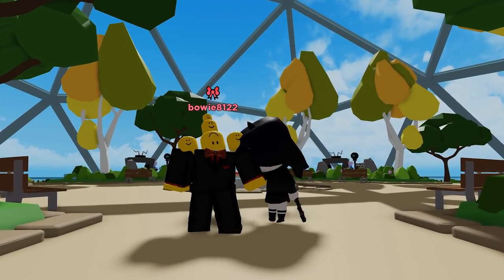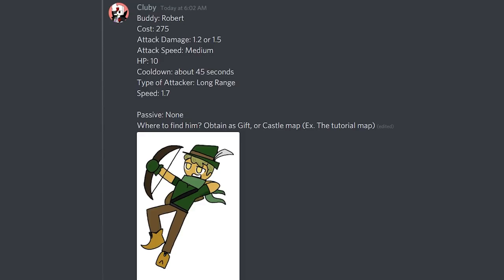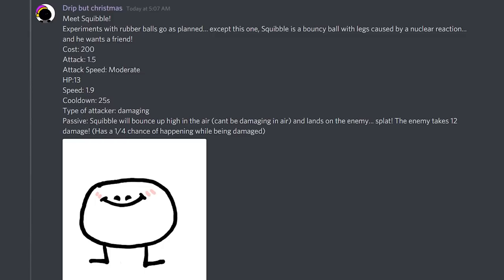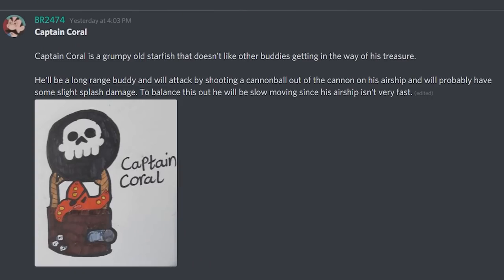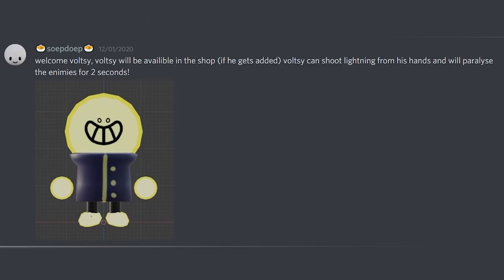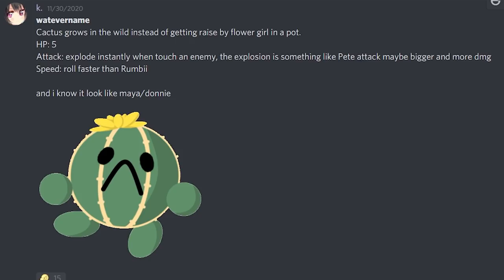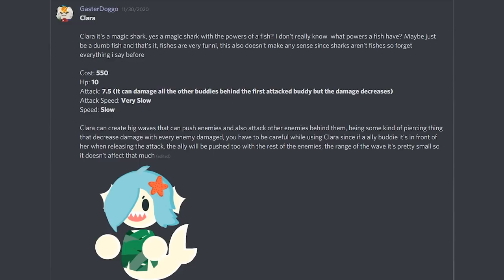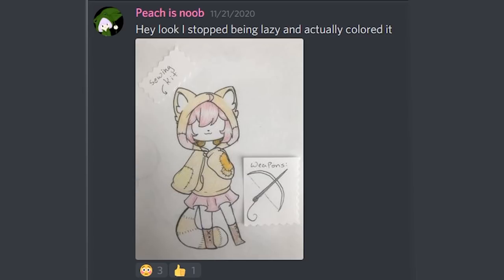BUDDY SUGGESTIONS! Looking at 10 Suggestions from the Community! - [ Battle Buddies ]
Today we will be taking a look at 10 Suggestions of Buddies made by the Community. I will give my opinion on these and how I feel like they would fit in the game.

The game is still in early testing, some things might break :c.

To recruit buddies defeat enemy buddies, every time you defeat a enemy buddie it has a small chance to join your team!
(You can even recruit buddies even tho you lost!)

Battle Buddies is a 2.5D side scrolling Tower Defense Game. Where you Summon new Buddies to help you win the fight! Destroy the boss on each stage to win the battle and have the chance to recruit new powerful buddies to make your team!